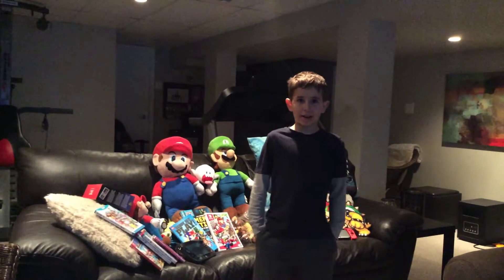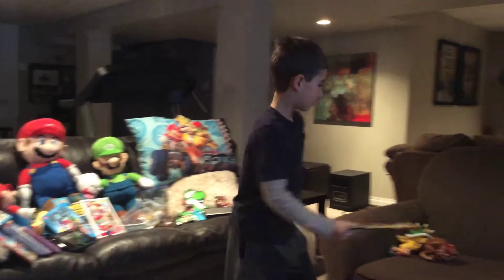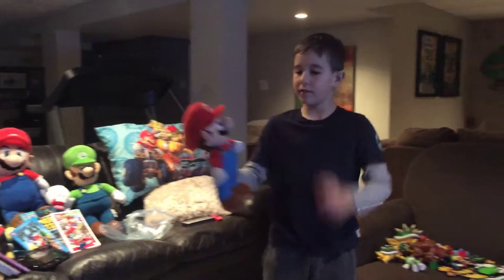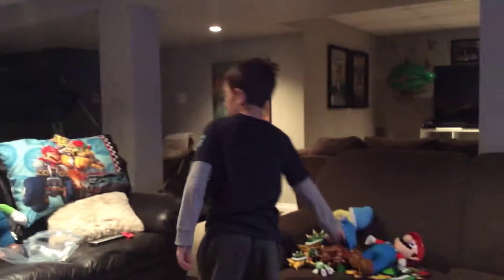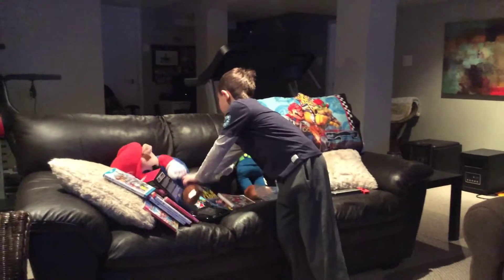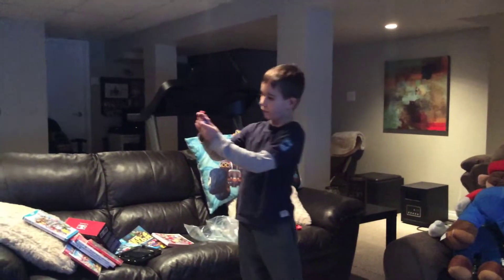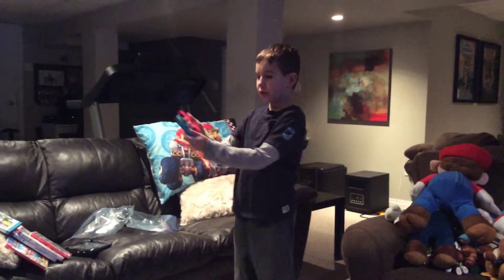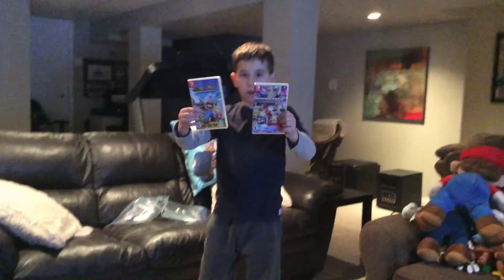Brady’s Super MARIO Collection 2019